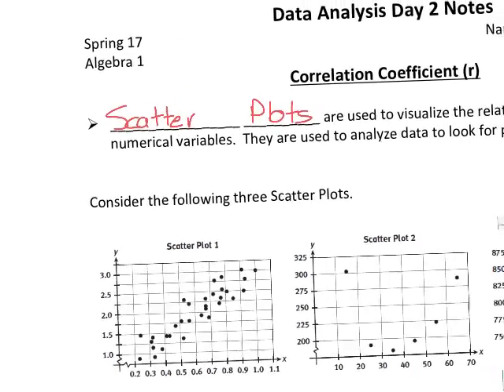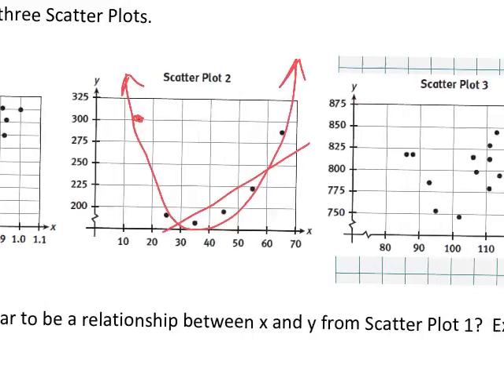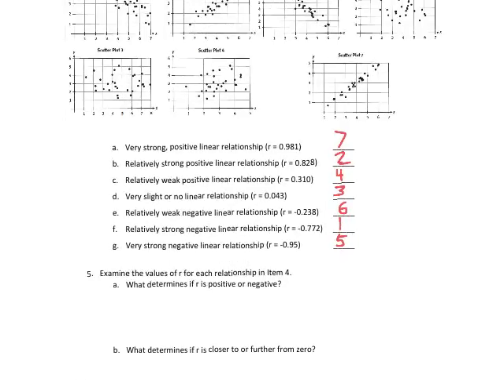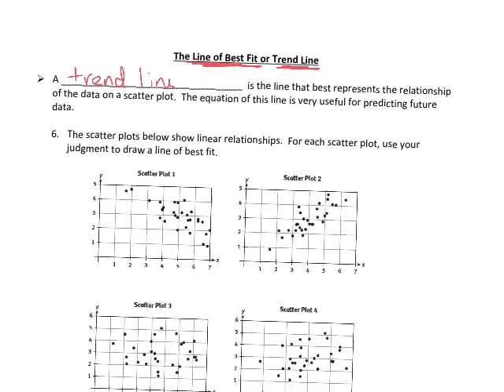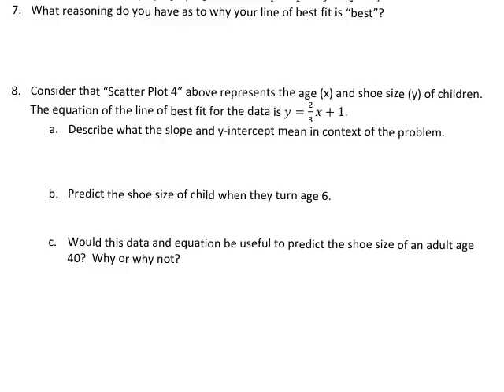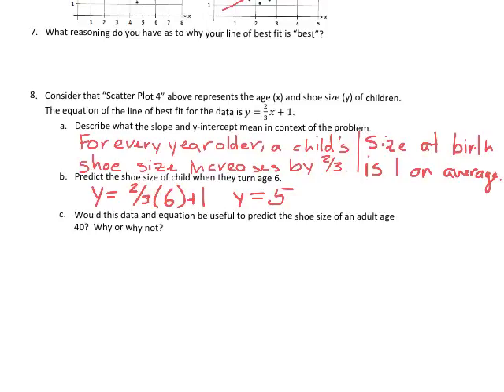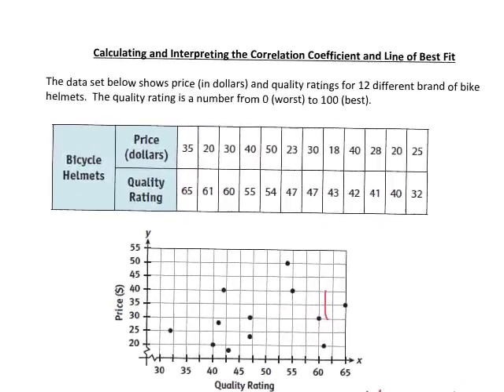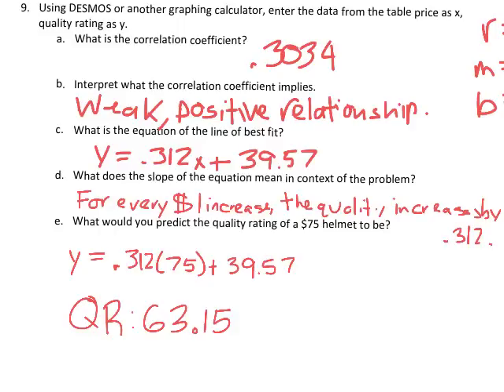Craw - 10.1 Alg